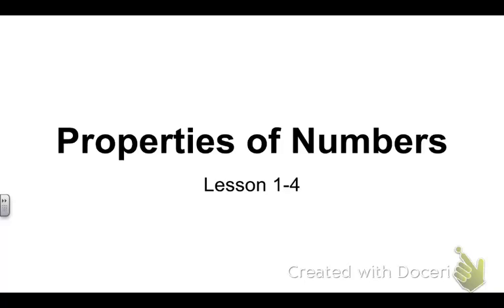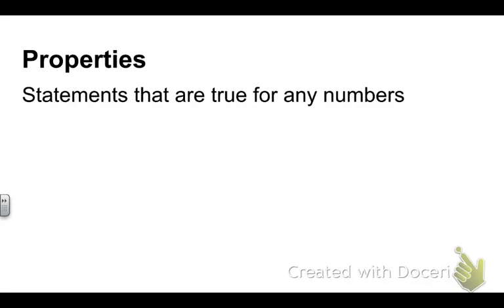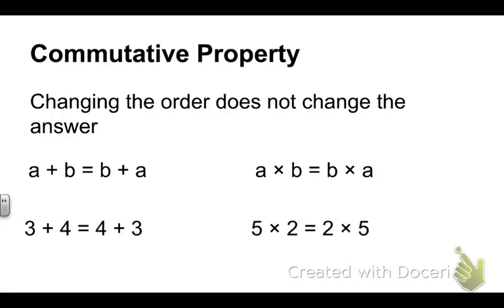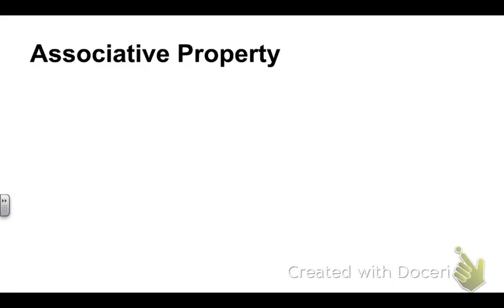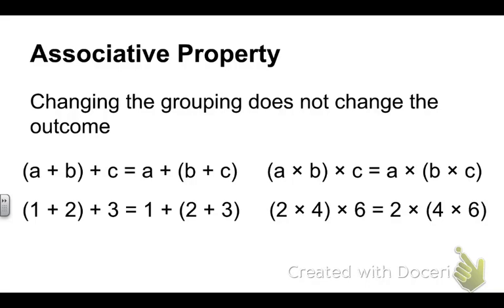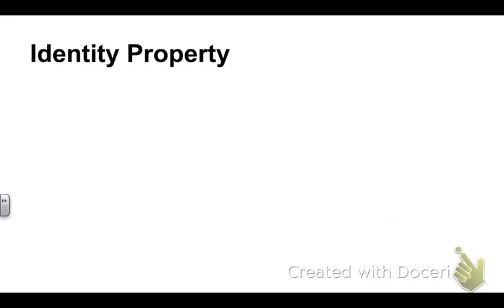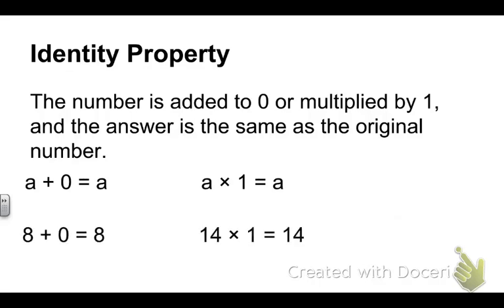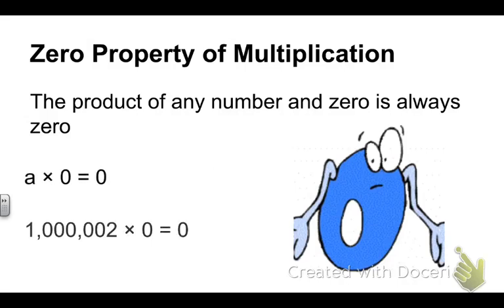1-4 Properties of Numbers